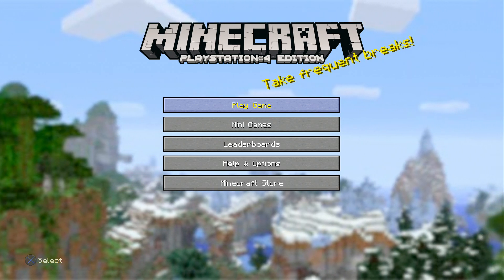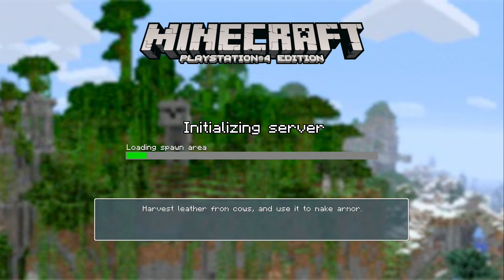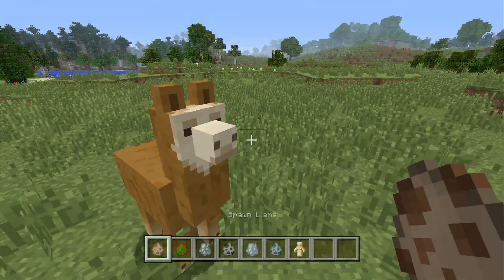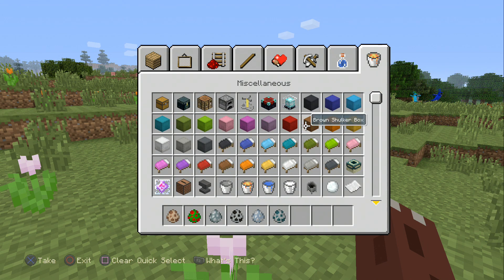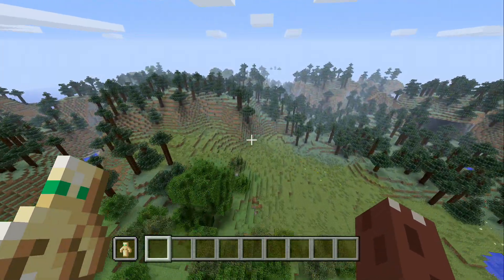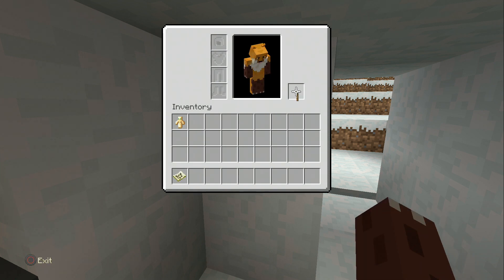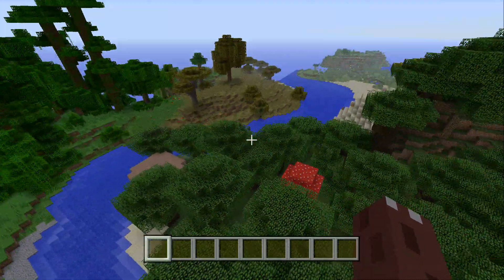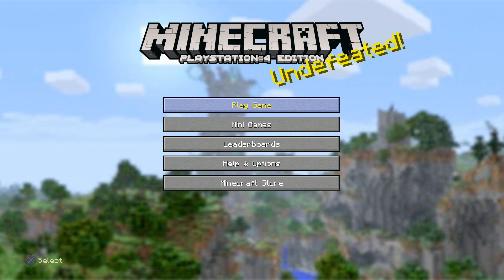Minecraft: TU54 features